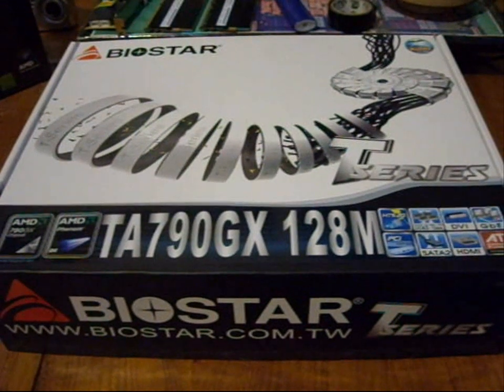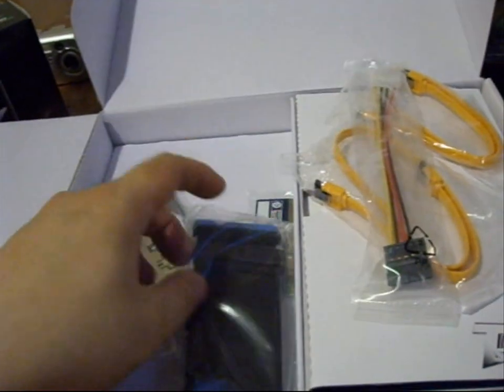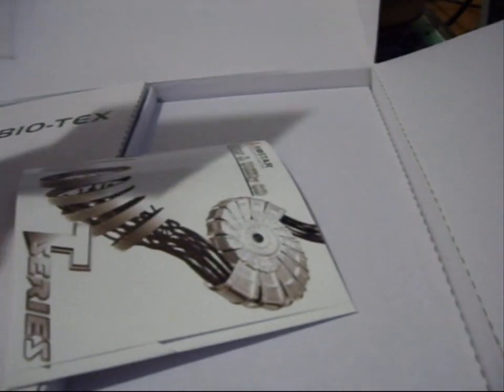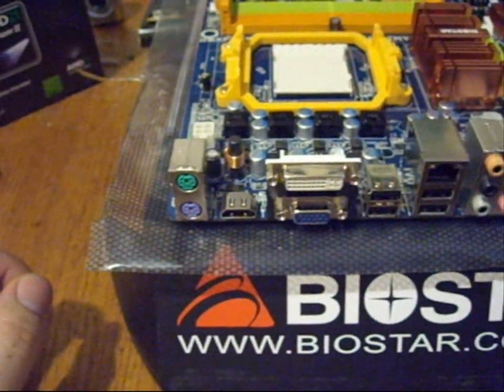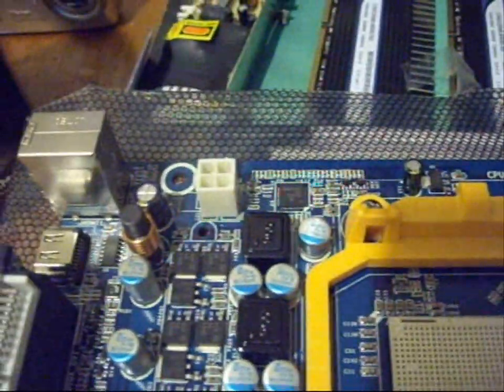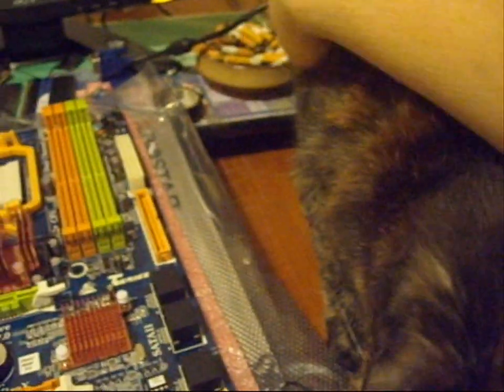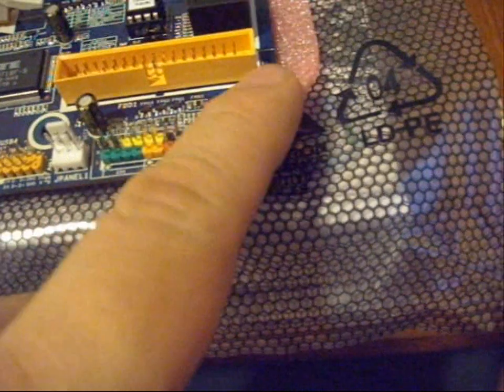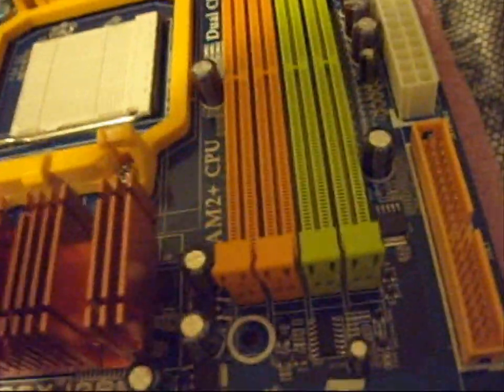Biostar TA790GX 128M Unboxing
new mobo, here's unboxing vid